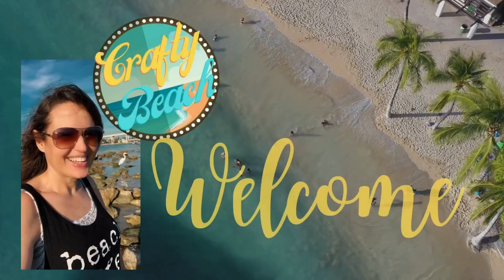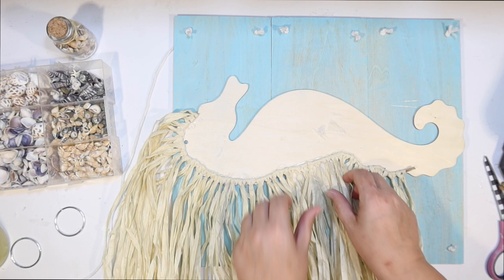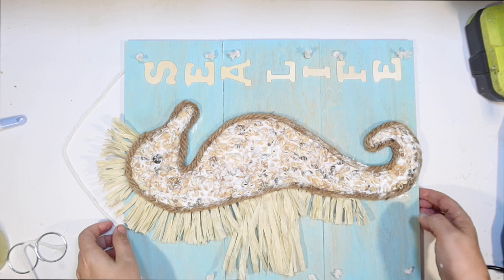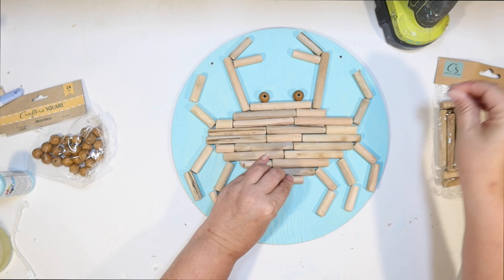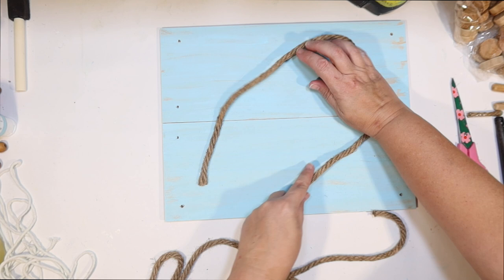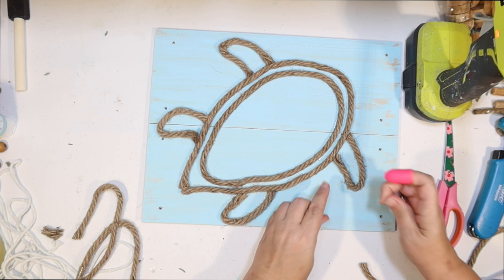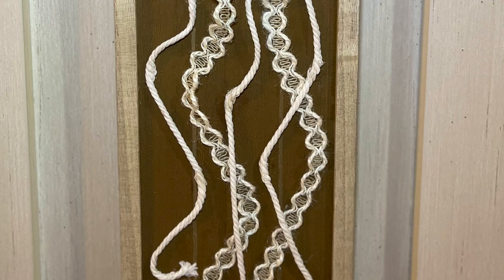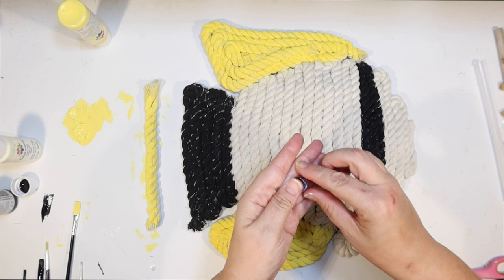🪸 Crafting Ocean Wonders: 5 Mesmerizing NEW Dollar Tree Sea Life DIYS for BEACH & Coastal Decor!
Today I have 5 NEW Coastal Sea Life DIYS made with supplies from the Dollar Tree. Perfect for coastal, beach or summer decor.

Dollar Tree Beach DIYS & Hacks include:
1. A raffia and seashell seahorse sign DIY that says Sea Life. This is such a fun take on the shore living seahorse sign. It looks to have a raffia mane similar to a horse. :)
2. A driftwood crab DIY using wood slices from the dollar tree, rope, wood beads and wood rounds also from dollar tree. So cute. Love him.
3. A driftwood sea turtle coastal DIY using dollar tree shelves, rope and wood slices.
4. A jellyfish beach DIY using dollar tree burlap, ribbon, macrame rope and a wood sign. So easy to make.
5. A rope fish coastal DIY using a tinsel fish from dollar tree along with dollar tree rope. I paint mine to look like a tropical reef fish. Such a fun dollar tree summer diy.

I hope you enjoyed these Dollar Tree Coastal Sea Creature DIYS. Perfect for beach decor and coastal decorating ideas. Even if your store is out of dollar tree shore living 2023 items, you can still make dollar tree beach decor diy.